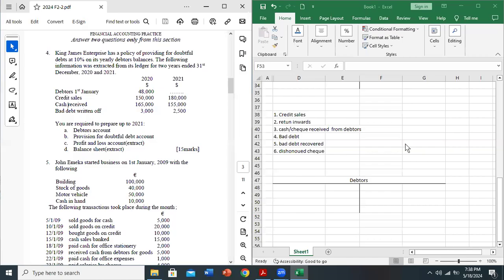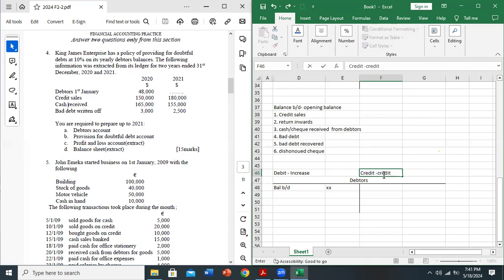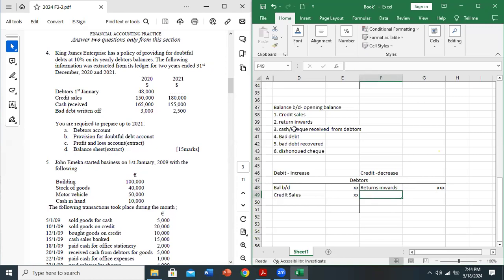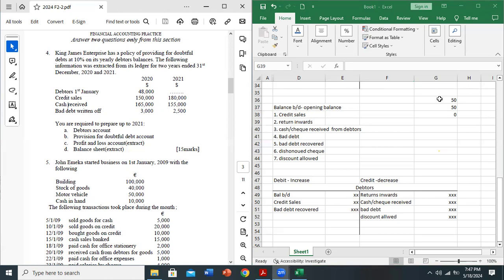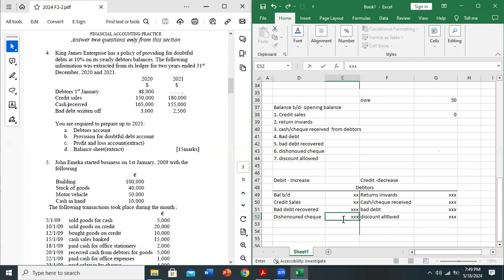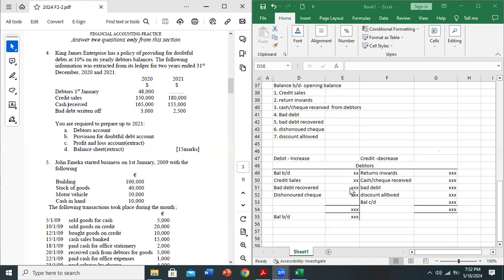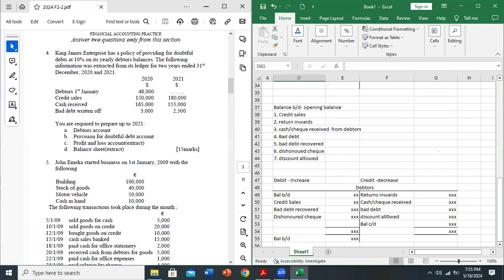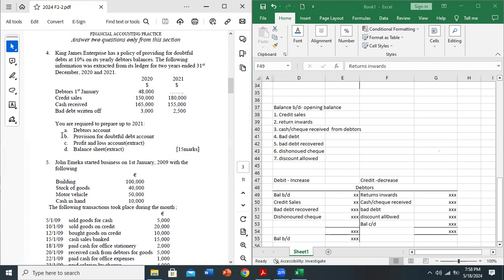FA online Pt 2